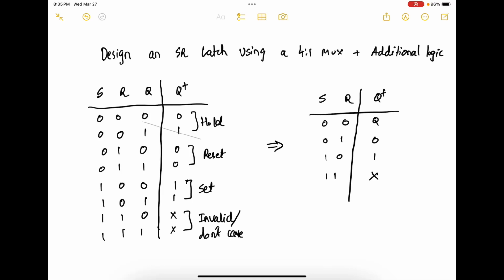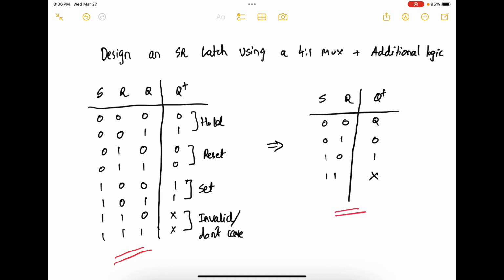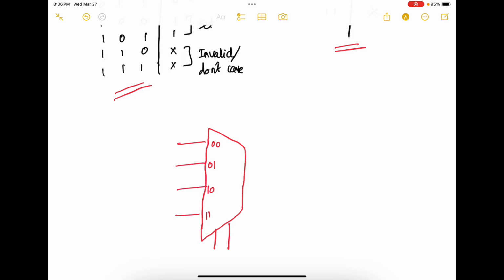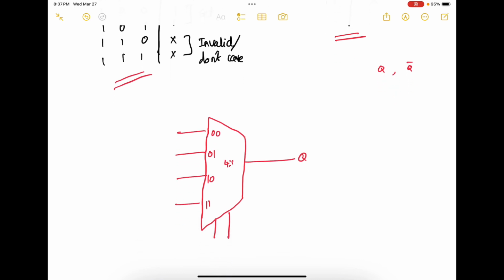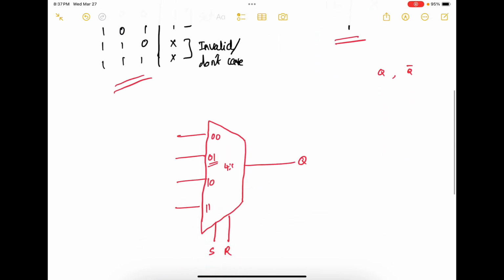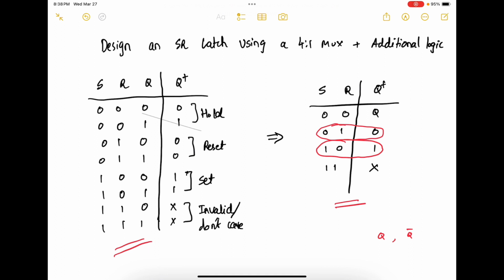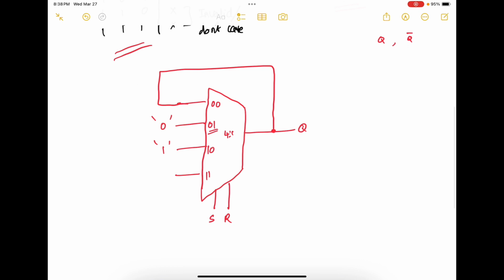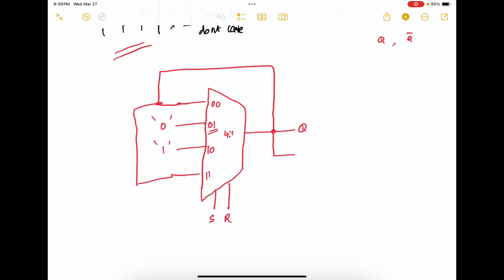112. Problem - SR Latch using 4:1 Mux